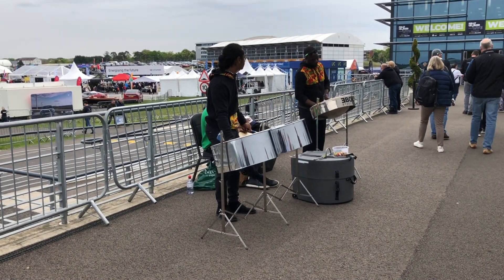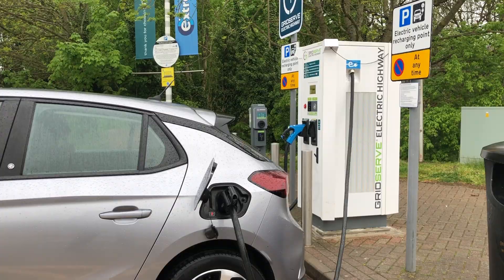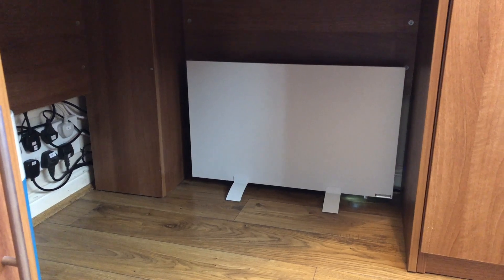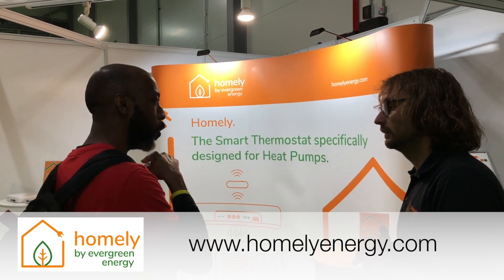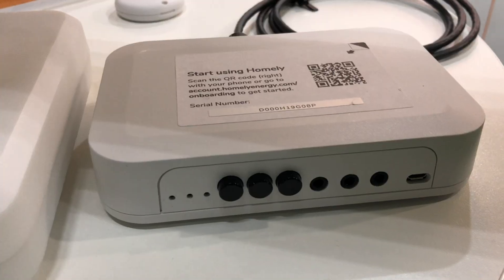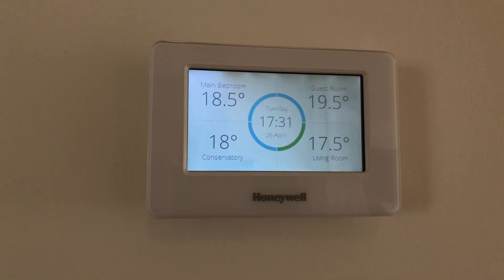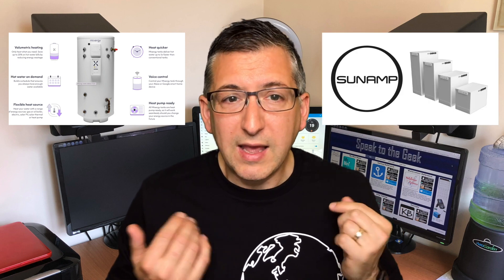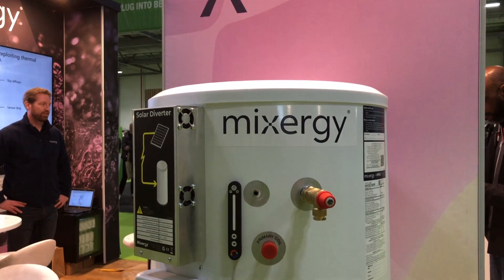Fully Charged Live 2022 - Eco Heating and Hot Water Solutions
I took a trip to Fully Charged Live 2022 to find out a bit more about alternative heating solutions such as heat pumps, and to see the latest and upcoming technologies that might be a good fit in our home.